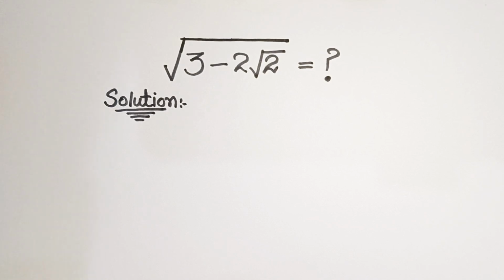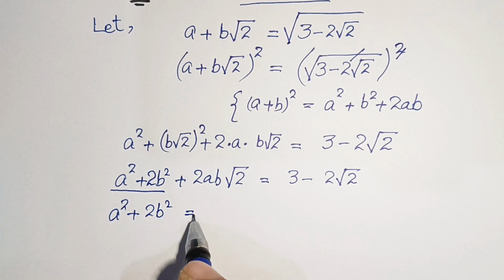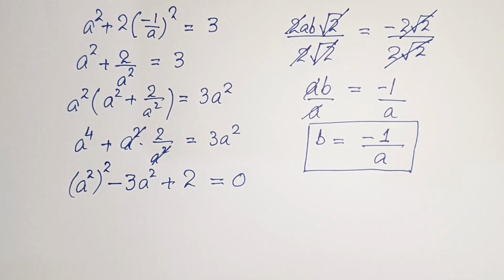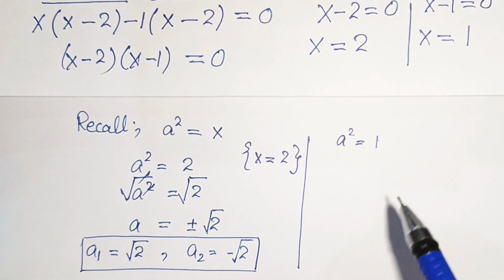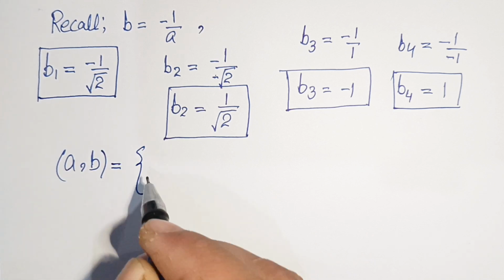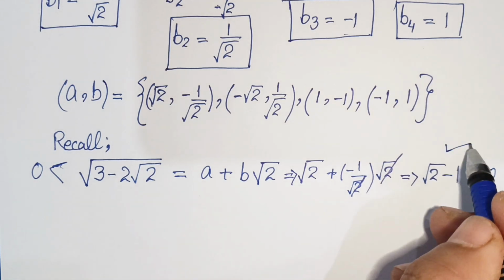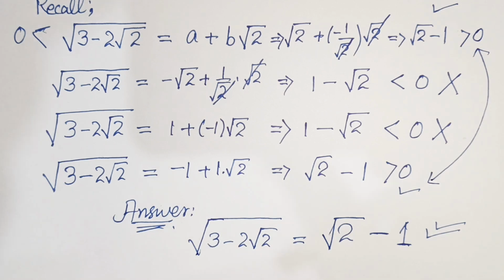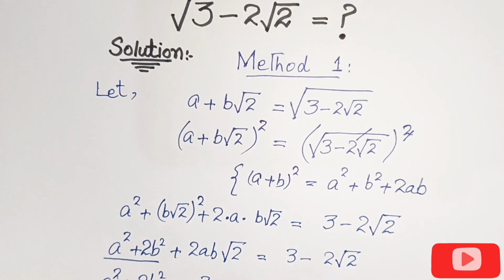Canada l can you solve this? l Math Olympiad Question